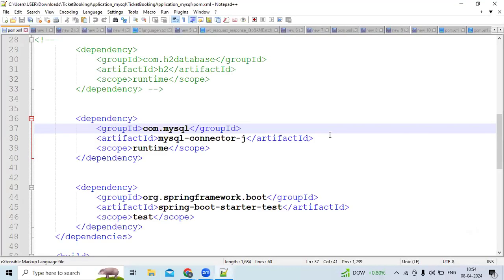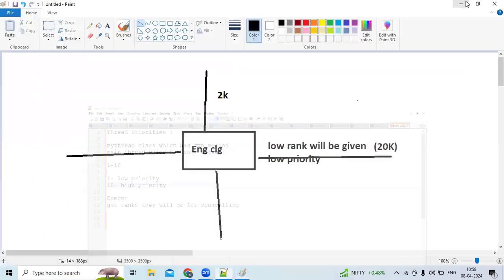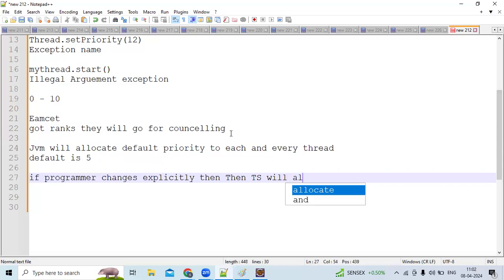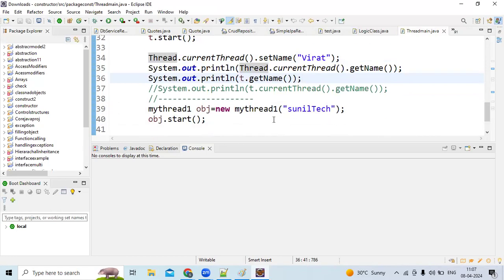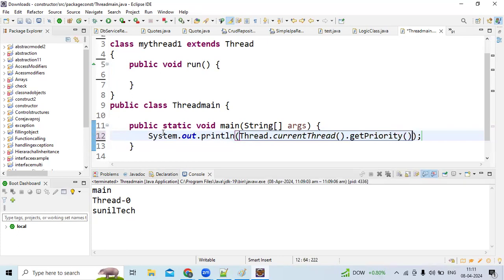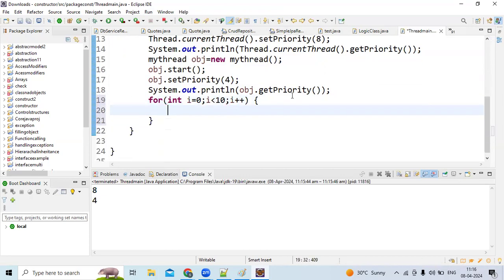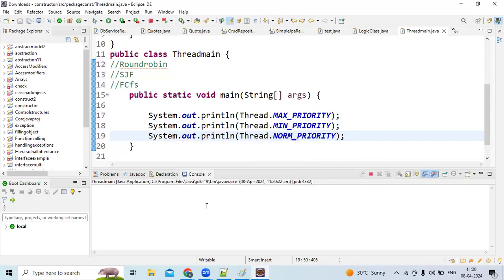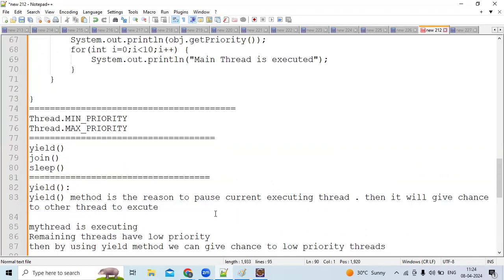Java : Thread priorities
We offer
1. Java Full Stack
2. Python Full Stack
3. React
4. Angular
5. AWS Devops
6. Azure Devops
7. Testing tools